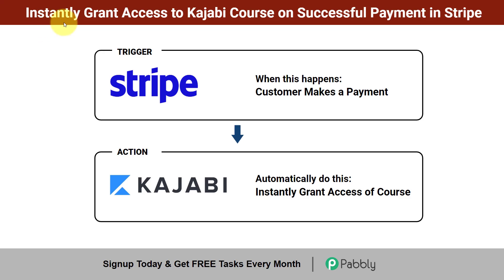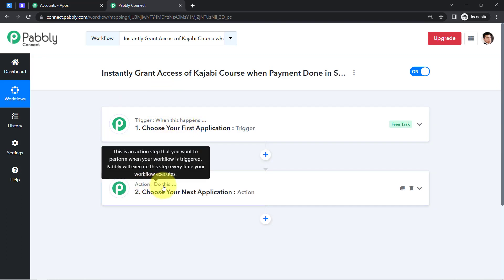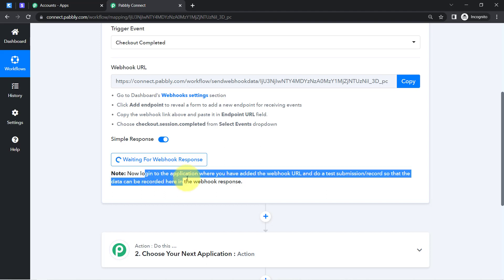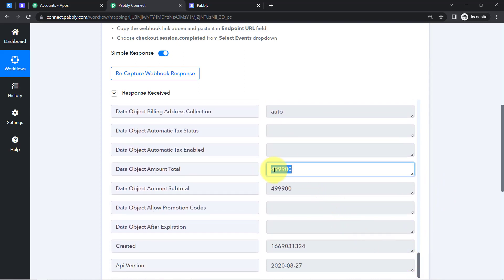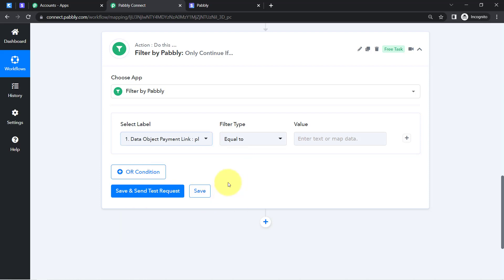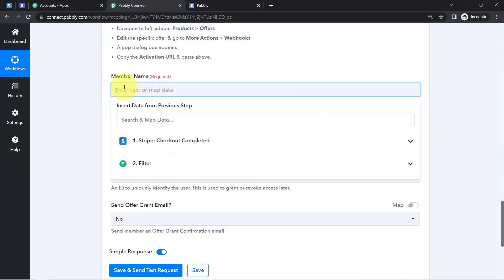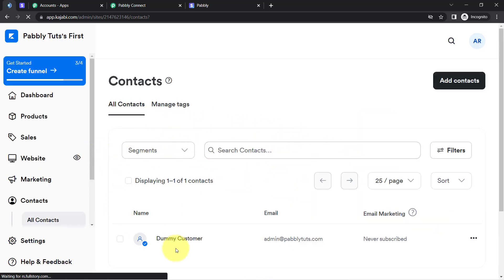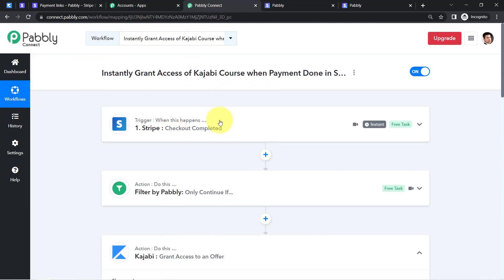How to Instantly Grant Access to Kajabi Course on Successful Payment in Stripe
Are you looking for a way to make sure once you accept someone as your customer on your payment platform, then they should have access to your course? Here is how you can do it.

In this video, we are going to learn how to set up Kajabi & Stripe integration. Once you set up this integration, it will automatically grant access to Kajabi course whenever a new customer is added to Stripe so you don't have to worry about manual management.

So check out the video & set up this integration step-by-step with Pabbly Connect.